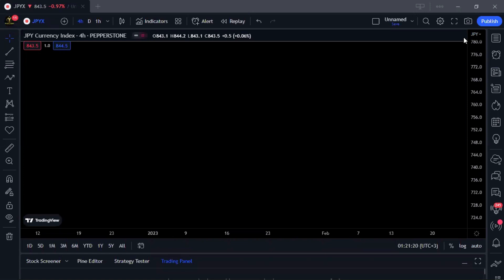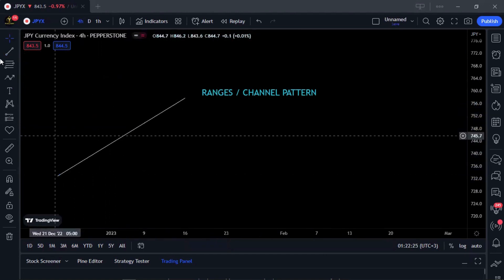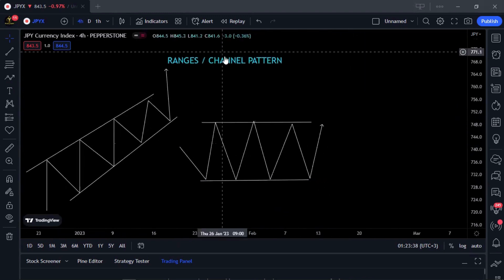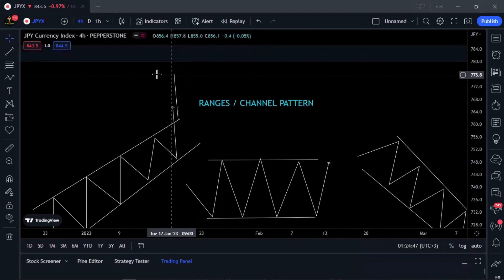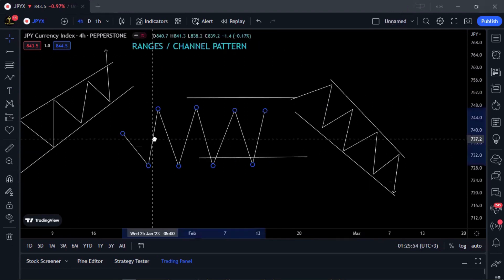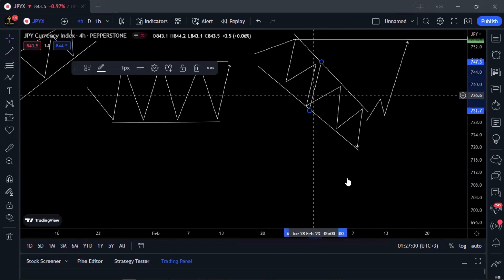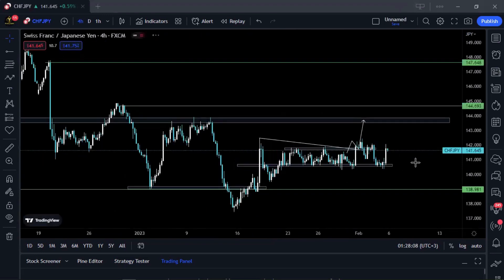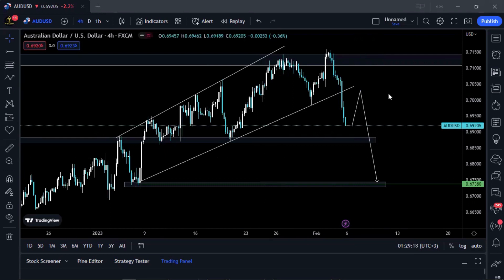THE SECRETS TO TRADING RANGES REVEALED (RANGING PATTERNS)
In The Markets Prices are Not Always Trending Sometimes Prices Range a lot of Traders Stay Out Of The Markets Waiting For Prices To Start Trending again But In Reality You Can Trade The Ranges Too And Make Money...

In This Video I Go Over How You Can Trade The Ranges and How to Manage Them Properly.

We also Trade Simple Trading Patterns Like Double Tops, Double Bottom, Tripple Top, Tripple Bottoms, Head and Shoulders Patterns and Triangle Patterns.

For Our Trading E book and Trading Course That We Highly Recommend And That we Personally Use In Our Everydy Trading That Has Been Back Tested and Proven To Be Profitable Check Out!!👇👇👇